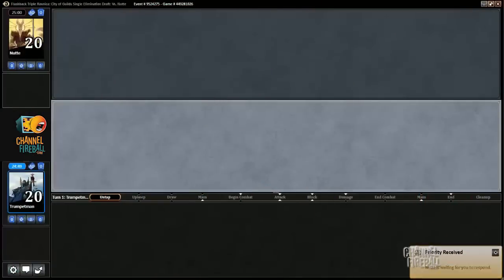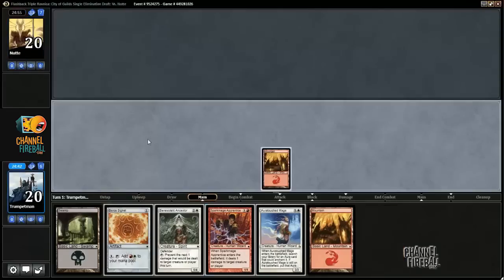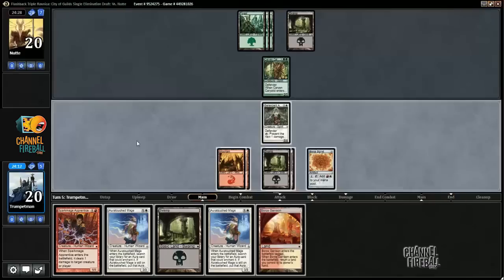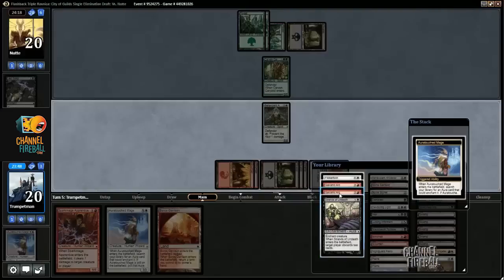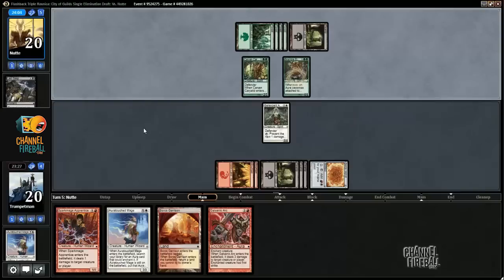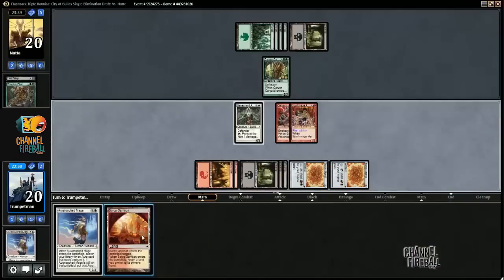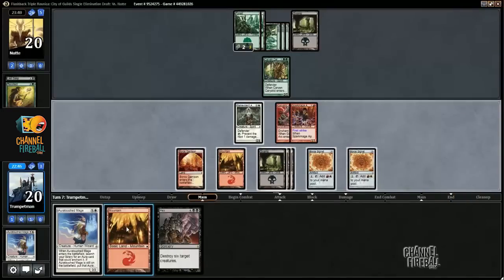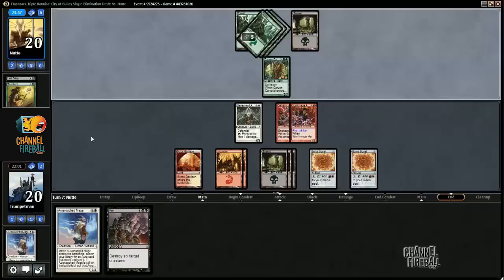Channel Neal - Triple Ravnica Draft (Match 2)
Jump into another throwback Ravnica Draft with Neal Oliver!